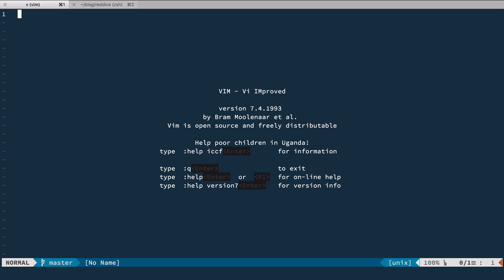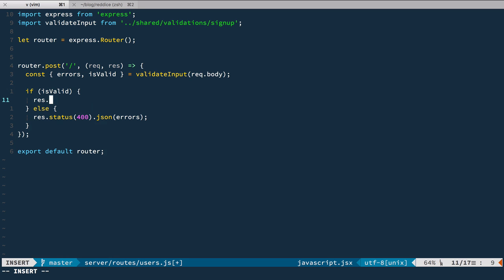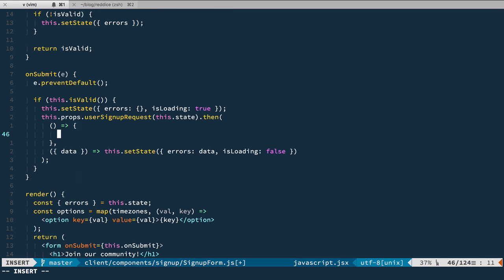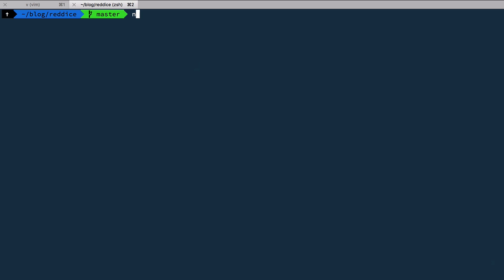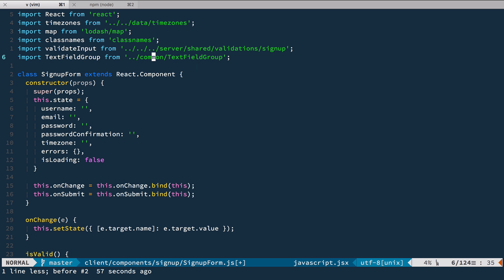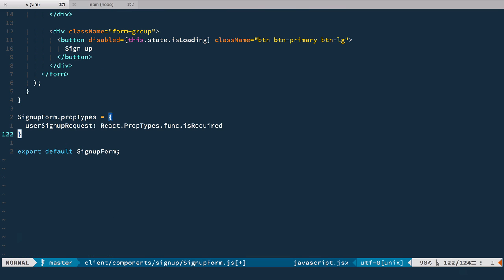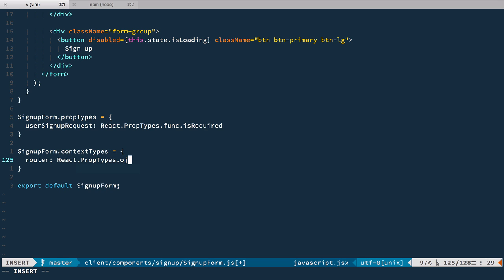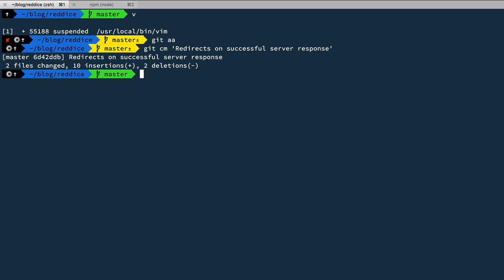React & Redux #09. User Sign Up: Two ways to redirect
The goal for this short episode is to implement user redirect on successful sign up.